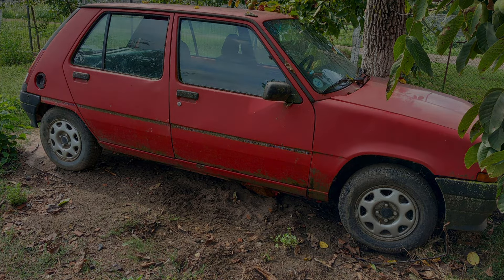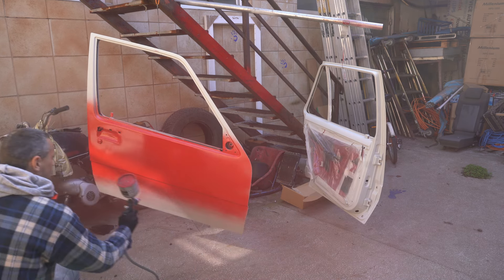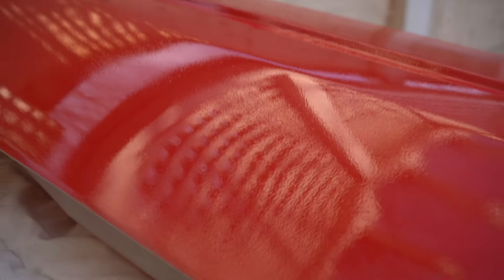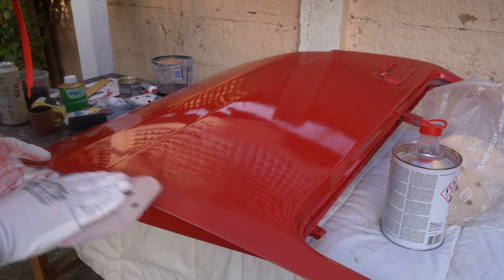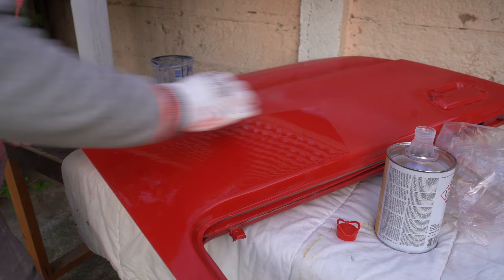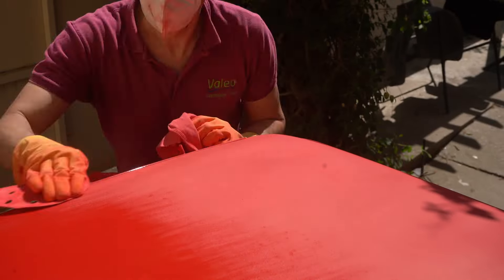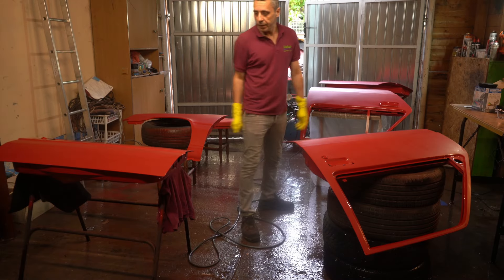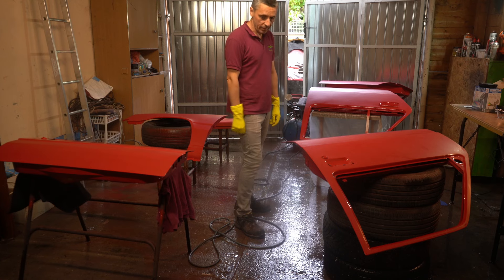Painting My Car at Home with a €10 Spray Gun - Part 2! 😱🎨🚗 (Will It Look Perfect or Fall Apart?)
In Part 2 of my DIY car painting adventure, I continue the transformation of my Renault 5 using a €10 spray gun! 🎨🚗 After the first coat, it's time to dive deeper into the process with more tips, tricks, and unexpected challenges. Watch as I tackle the final touches and see if this budget-friendly spray gun can deliver a flawless finish or leave me with more work than I expected! 😱🔥 Don't miss the epic conclusion—hit play now and see the outcome! 💥

00:00 -00:15 Initial status of the car
00:15 - 01:23 First layer of paint
01:23 - 03:33 Grinding the orange peel
03:33 - 06:47 Final layer of paint